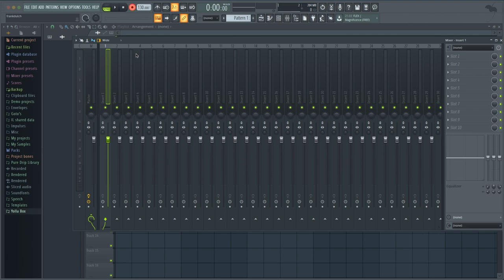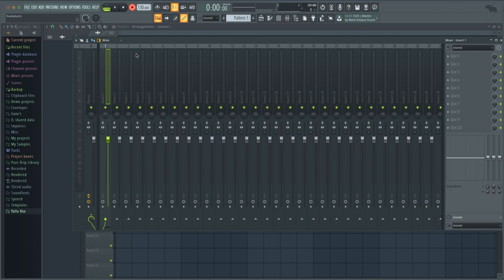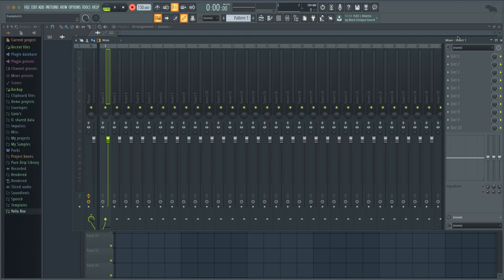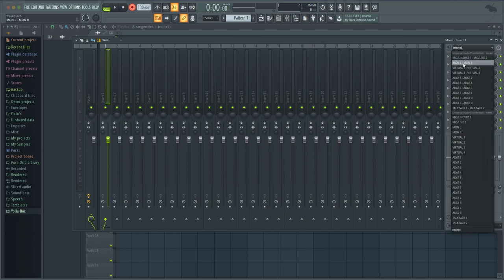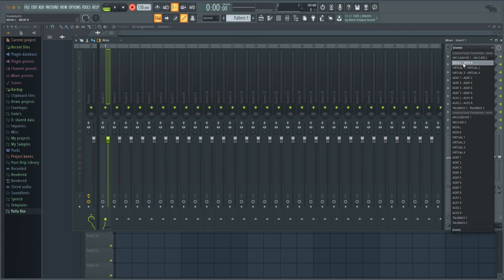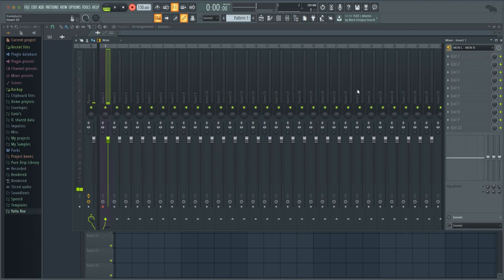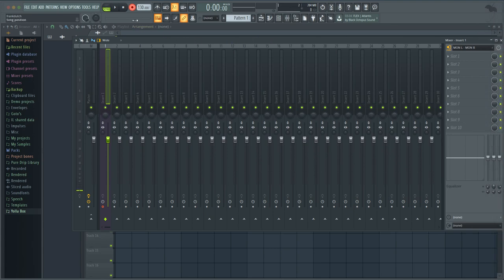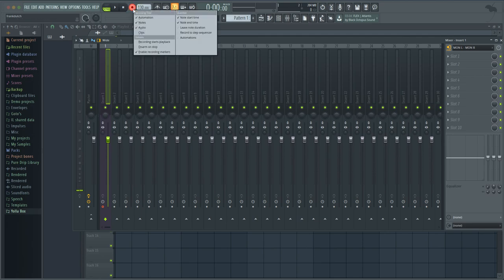How to Sample ANYTHING into FL Studio 20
Summer is coming! That means work is going to pick up! You are not only going to need protection from the Corona Virus, but bumps, bruises, and scrapes major or minor. Click the link to gain access to the best first aid kits! What are you waiting for?